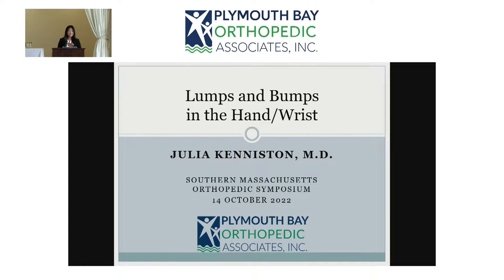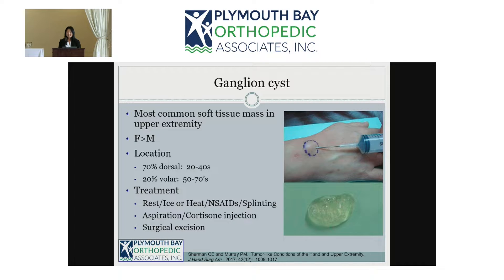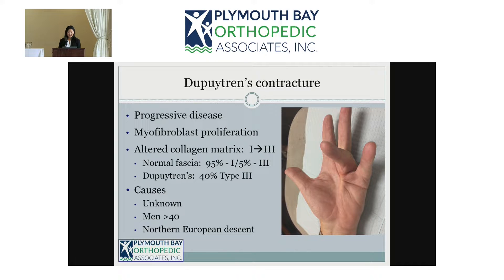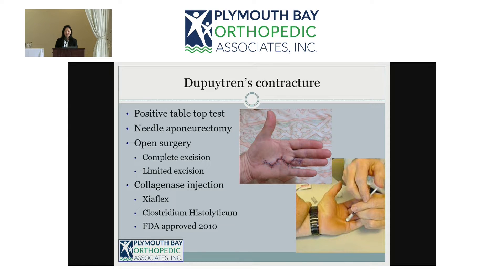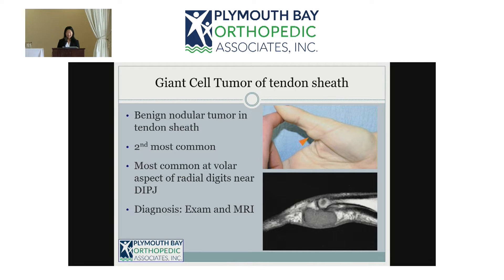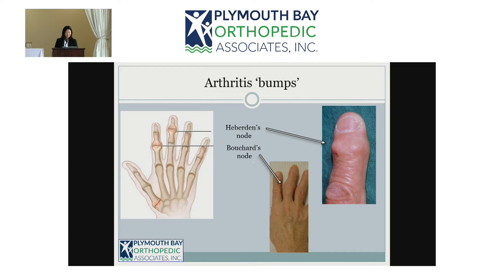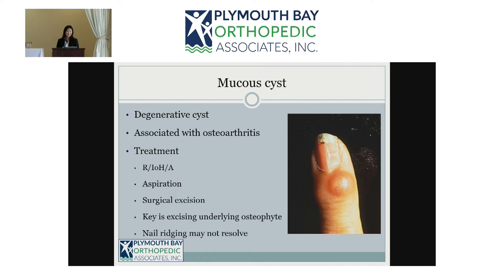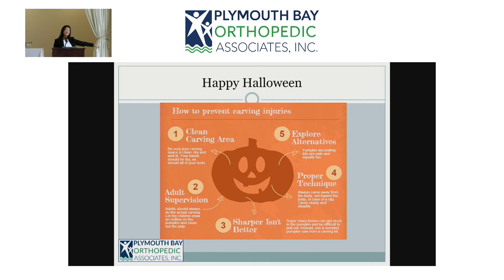Lumps and Bumps in the Hand and Wrist - SMOS 2022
Presented by Julia Kenniston, MD.